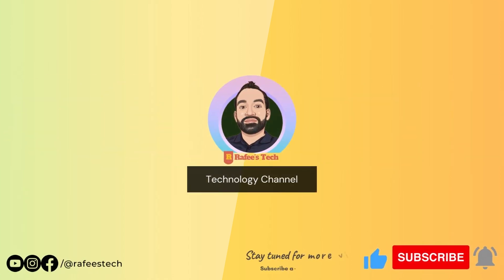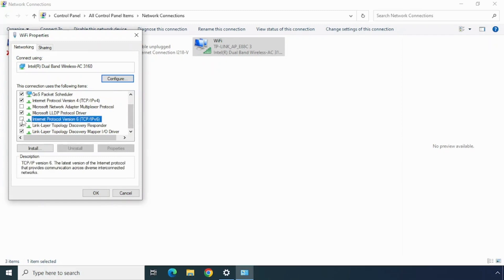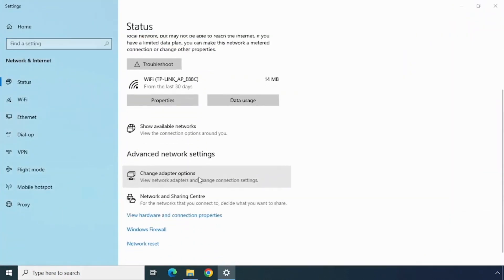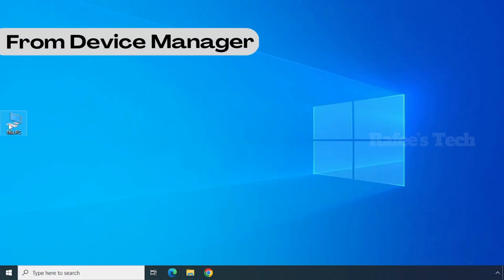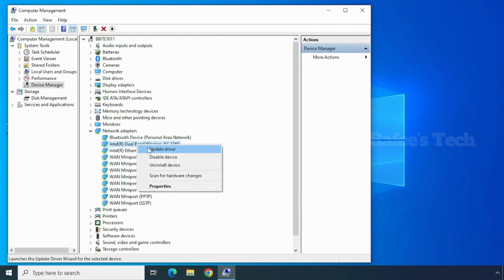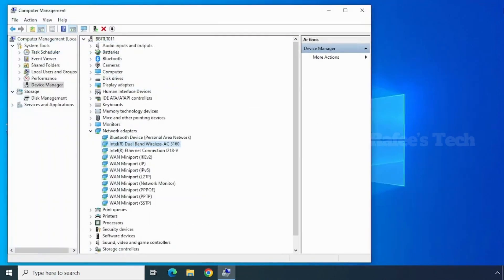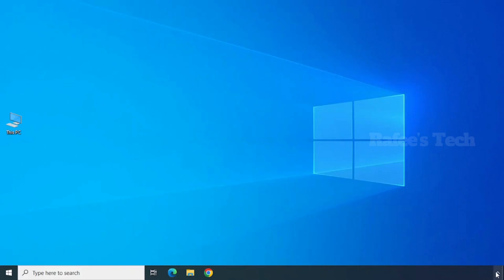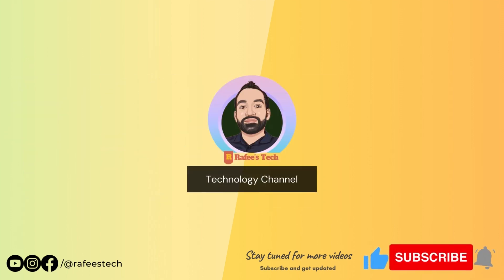How to fix WiFi connected but shows No Internet Secured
This video is a tutorial for How to fix WiFi connected but shows No Internet Secured

There are several methods to fix this WiFi Issue,
Method 1: Disable TCP/IPv6
Method 2: Disable WiFi Adapter (From Network & Internet Settings)
Method 3: Disable WiFi Adapter (From Device Manager)
Method 4: Update WiFi Adapter driver
Method 5: Using command prompt
Method 6: Uninstall & Reinstall WiFi Adapter
Method 7: Network reset